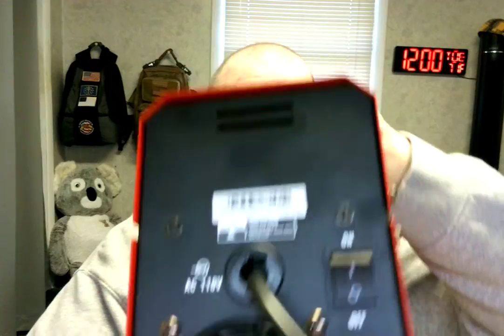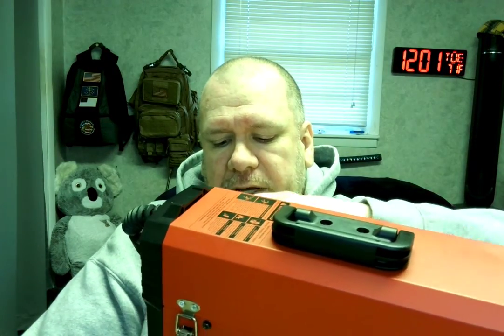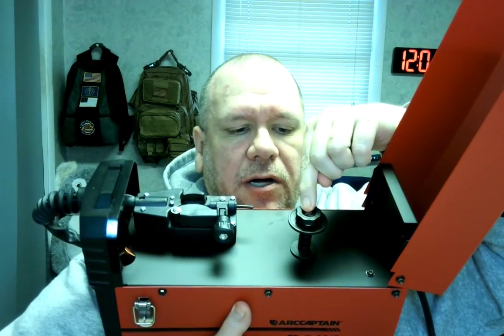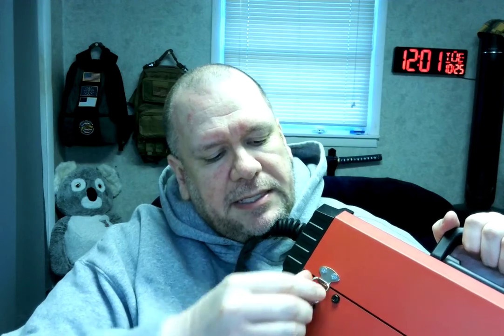Amazon Vine Voice reviewer Randall M. Rueff (K9RMR) works on reviewing items on 10-25-2022 A.D. (5)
Randall M. Rueff - K9RMR
P.O.Box 412
Taylorsville, Indiana 47280
U.S.A.